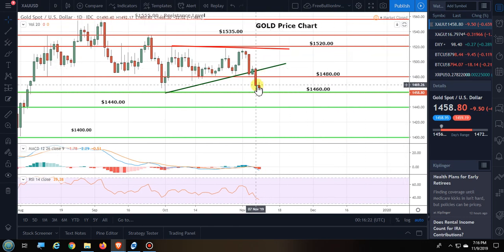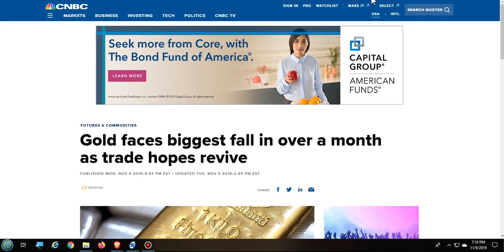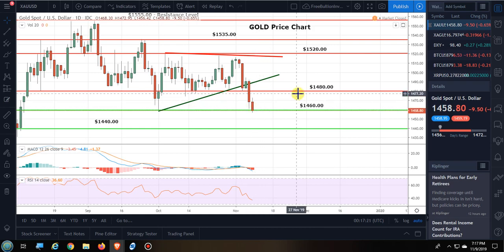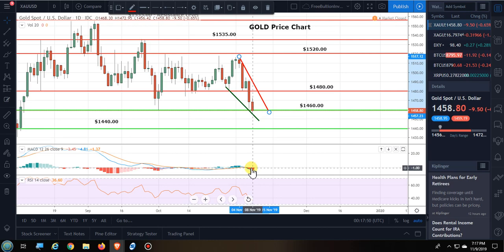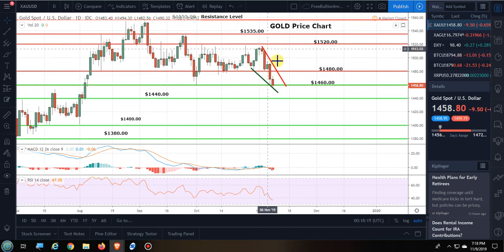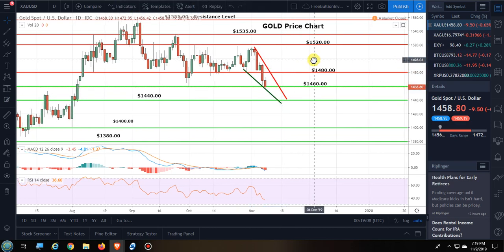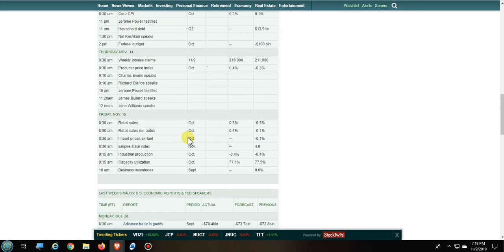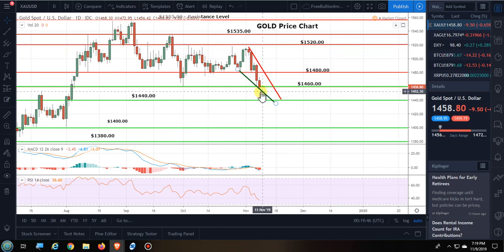Gold Price Analysis (XAU/USD) - 11/04 thru 11/15/2019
Gold (XAU/USD) Review and Outlook with Fundamental and Technical Price Analysis that covers from November 4th, thru November 15th, 2019

News Links that were mentioned in the video:

Gold faces biggest fall in over a month as trade hopes revive

The market rally will soon be tested by a big Trump speech and testimony from the Fed chief

The Free Bullion Investment Guide is for Anyone Interested in Physical Bullion / Angel of Healing Cancer Fund / Advocate for Gold Nanoparticle Cancer Research/Therapy